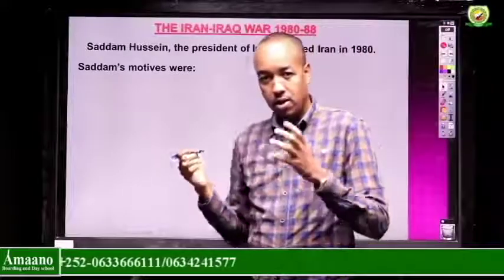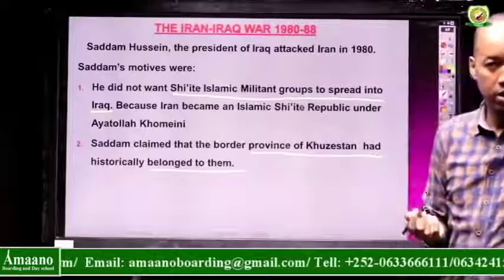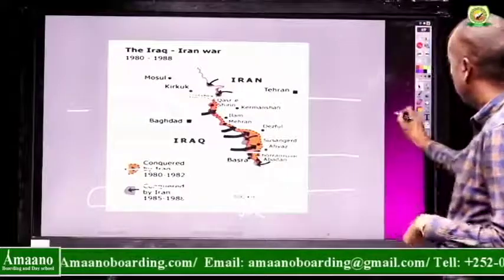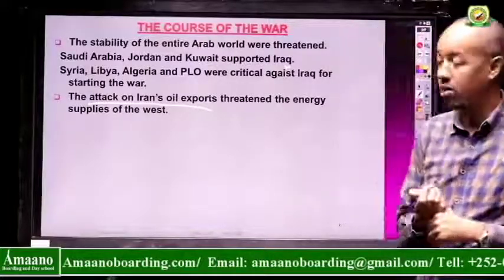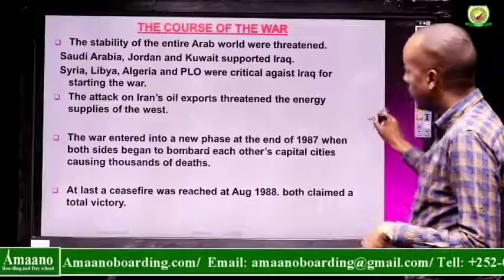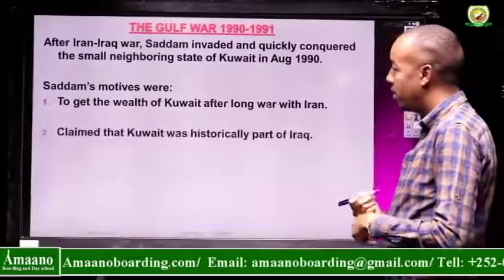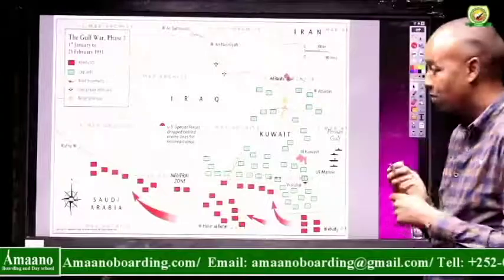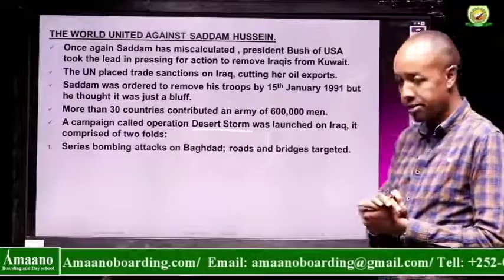HISTORY/VIDEO LESSON4/F4 (26/4/20)